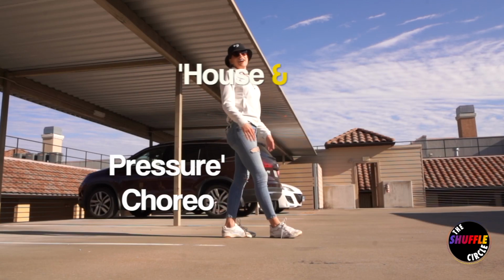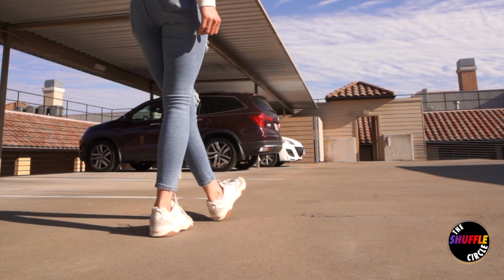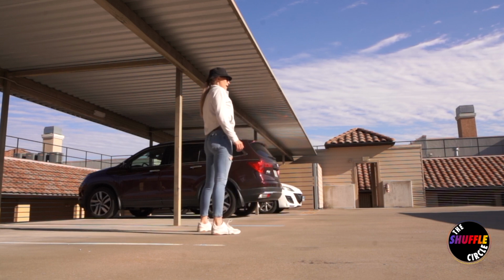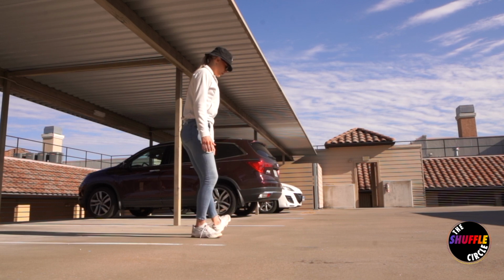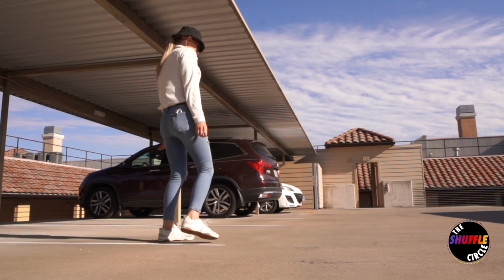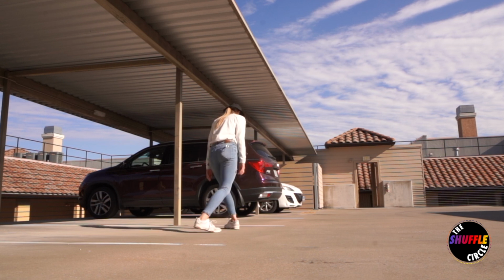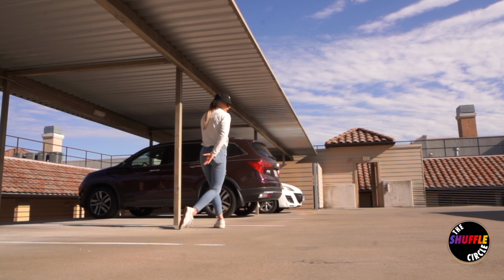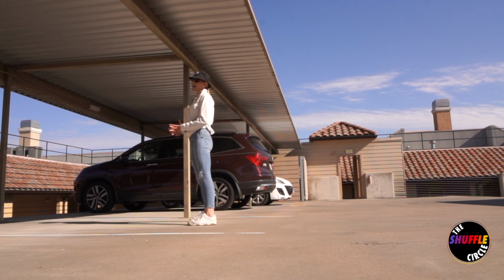House & Pressure Shuffle Tutorial - Choreography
This is the track we're dancing to:
House & Pressure - Route 94
We start at 0:46 min

This choreography was put together with intermediate to advanced shufflers and taught during a Live Online session on April 12th.

Visit THESHUFFLECIRCLE.COM for all things shuffling: personal lessons, step-by-step tutorials, choreography, blog, and more.